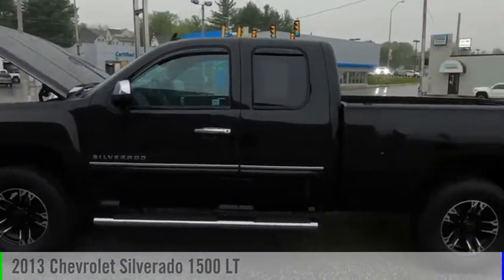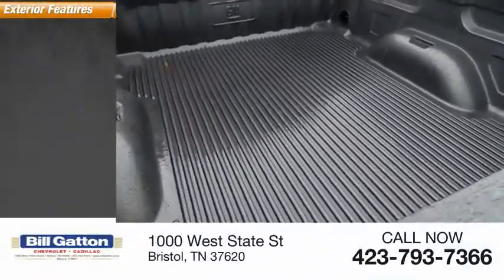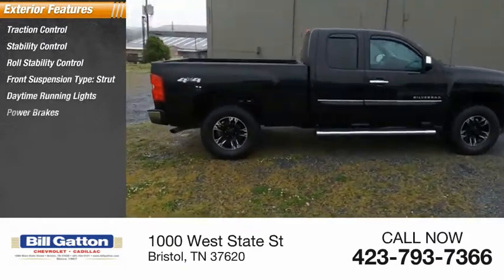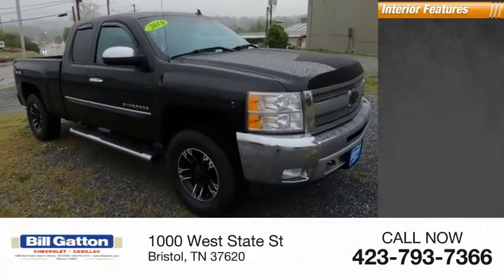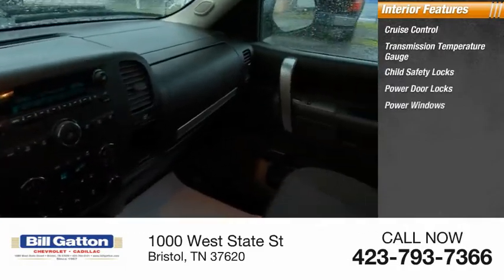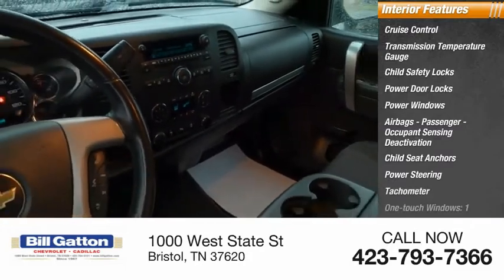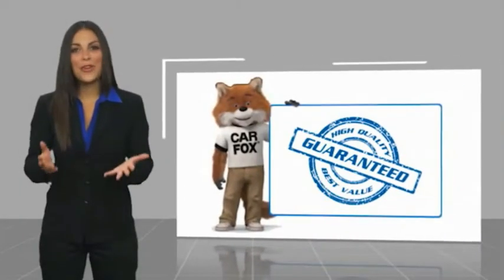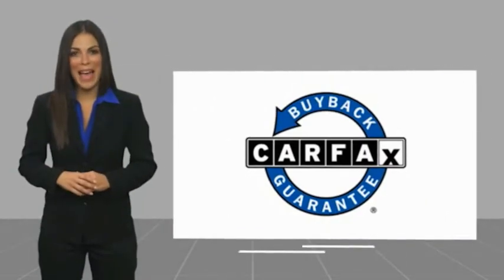2013 Chevrolet Silverado 1500 13565B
2013 Chevrolet Silverado 1500 LT

Recent Arrival! REDUCED PRICE, SERVICE RECORDS AVAILABLE, TURN BY TURN NAVAGATION, ON STAR, 6-Speed Automatic Electronic with Overdrive, 4WD, Ebony Cloth. Black 2013 Chevrolet Silverado 1500 LT 4WD 6-Speed Automatic Electronic with Overdrive Vortec 5.3L V8 SFI VVT Flex FuelONSTAR.You Can Trade with Bill Gatton Chevrolet. More People Do!Reviews:  * If you like variety in your full-size pickup, the Chevy 2013 Silverado is a virtual quick-change artist. Numerous bed lengths, body configurations, axles and cabs are available from the Silverado options list, as are many interior upgrades and E85-compatible engines. Source: KBB.com  * Smooth and quiet ride; comfortable seats; powerful V8 options. Source: Edmunds